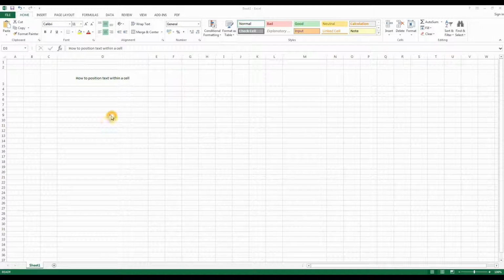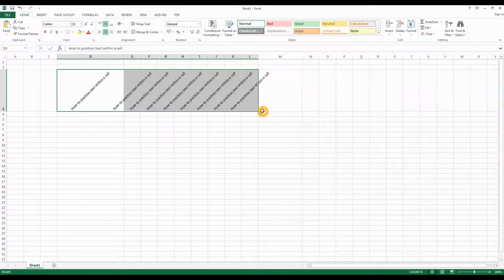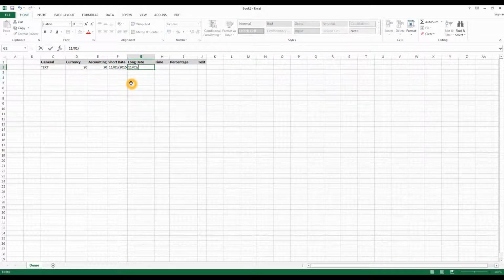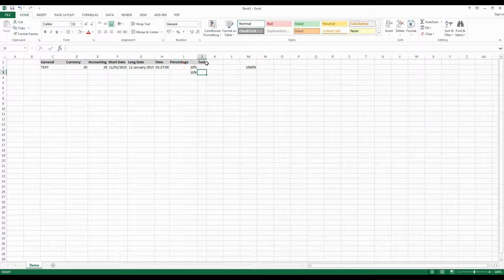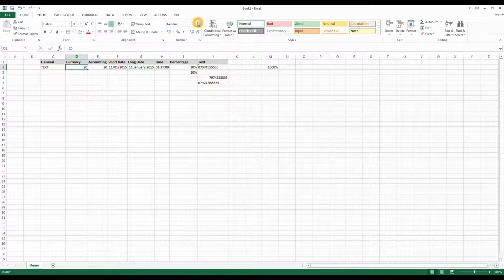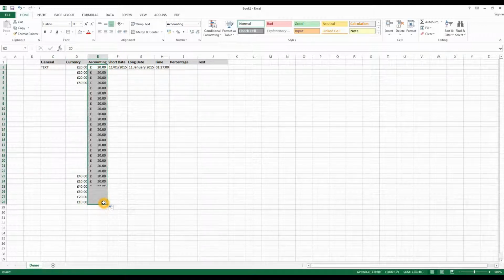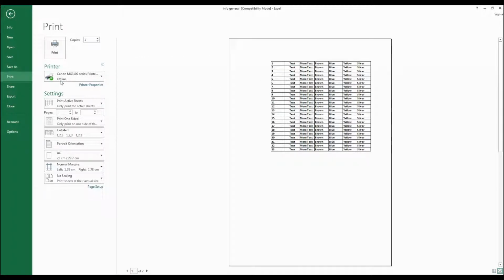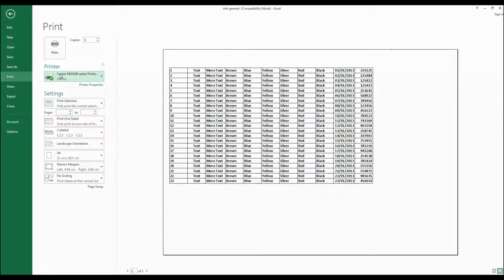Microsoft Excel easy learn from the start Video 3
Learn Excel from the start. Understand the basics required to build a spread sheet No Prior Knowledge required. Be taught by someone who learned from scratch the hard way making it easy to understand.